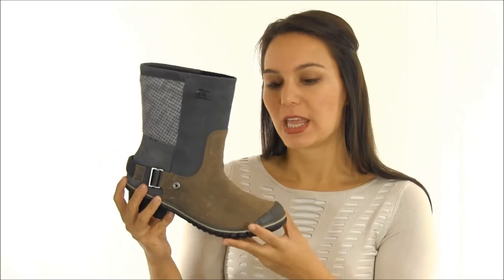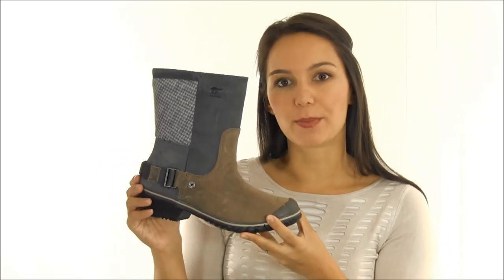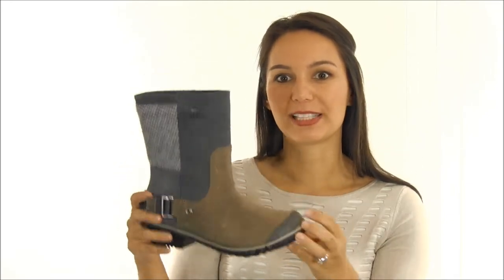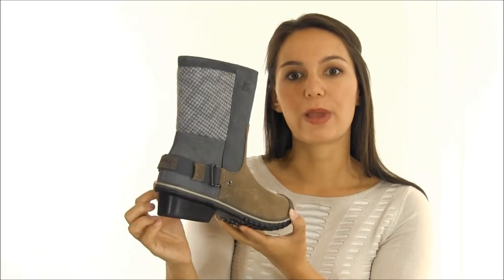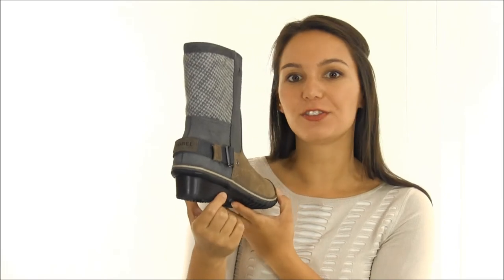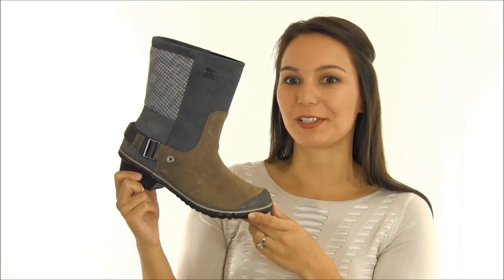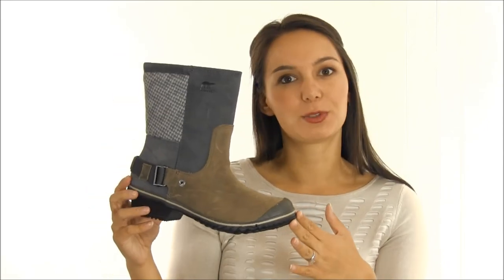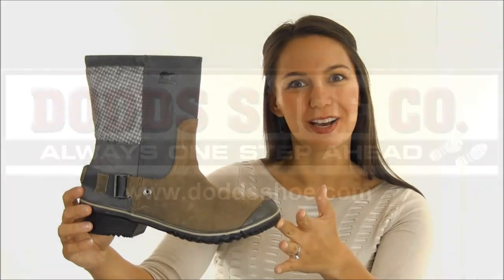Sorel Slimshortie boots